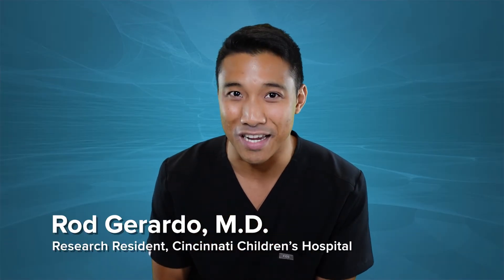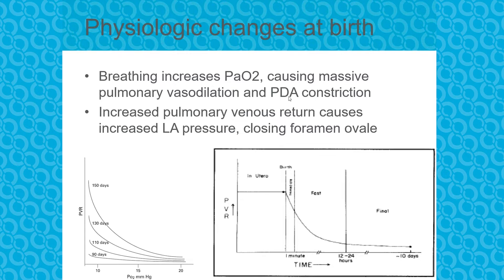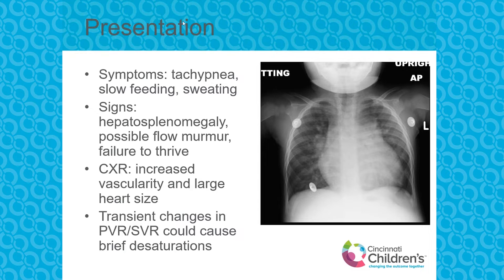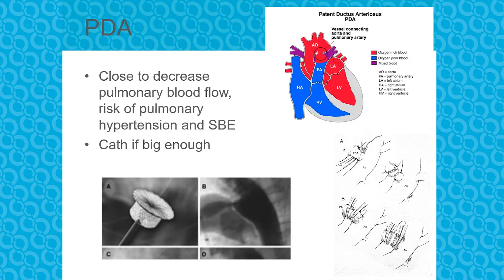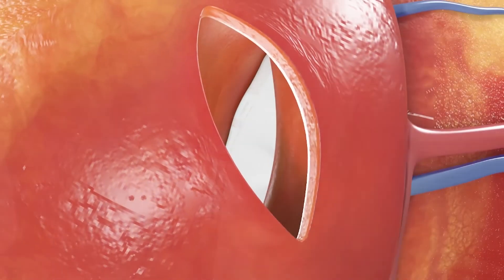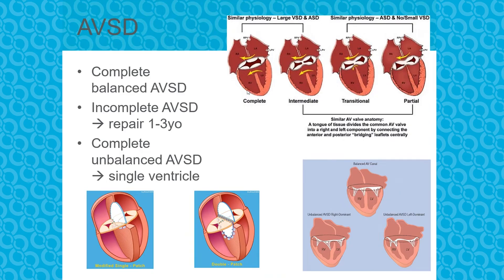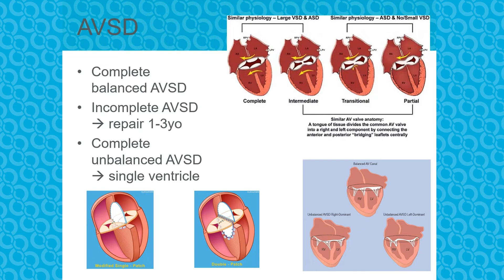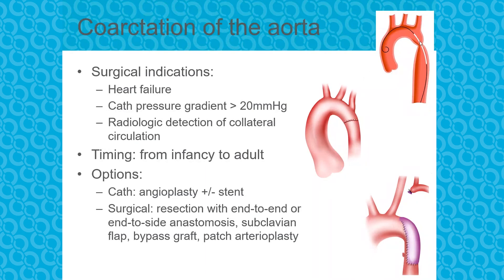Congenital Heart Disease for the Pediatric Surgeon Part 1: Acyanotic heart disease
Congenital heart disease can become a complex mix of physiology and anomalous anatomy so today, we discuss the basics with Dr. Colleen Pater - a cardiologist at Cincinnati Children's Hospital Medical Center.